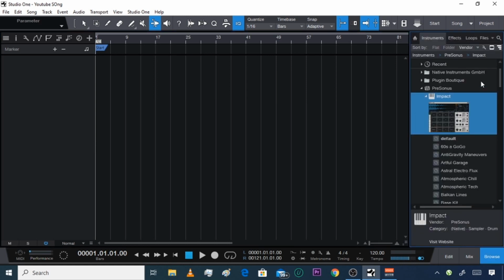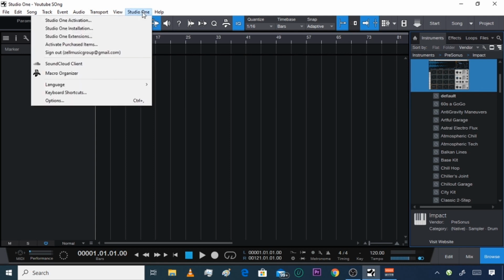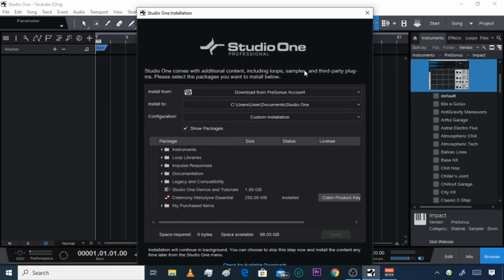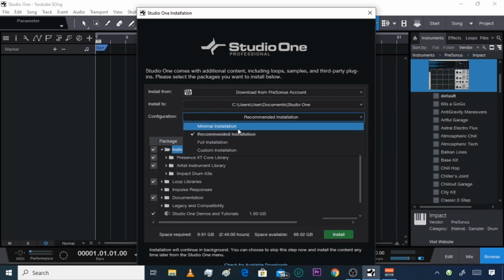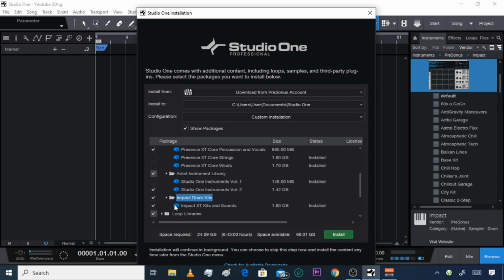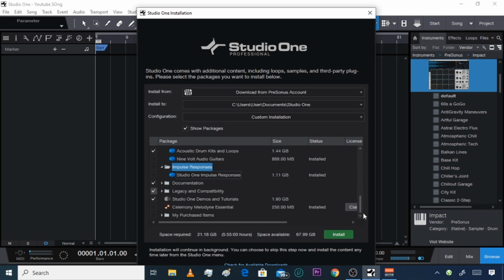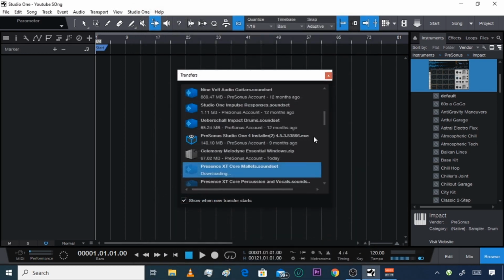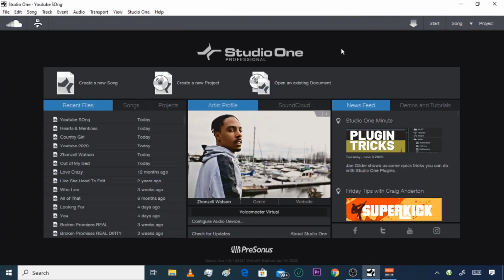Presonus Tutorial | How to Install Studio One Stock Instrument Plugins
Learn how to install your stock instrument on Presonus Studio One. This should work for Prime, Artist, and Professional.

Instrumental by VSHY